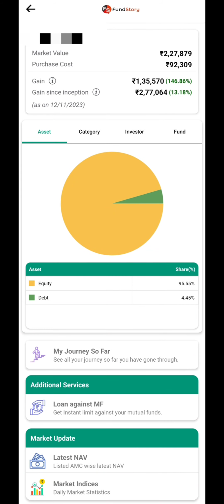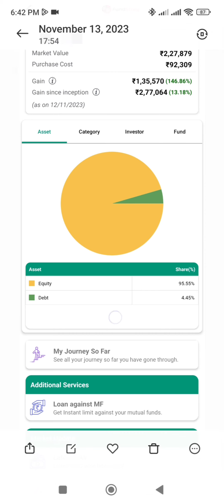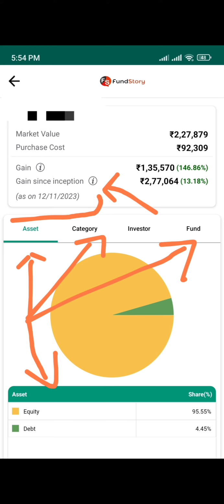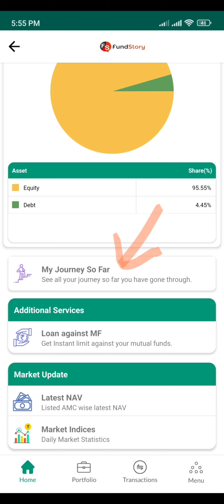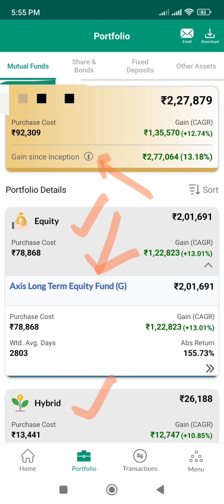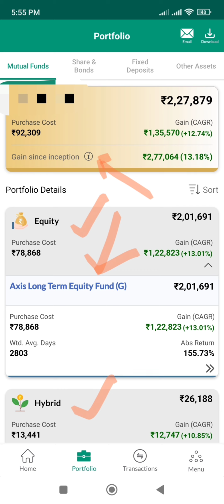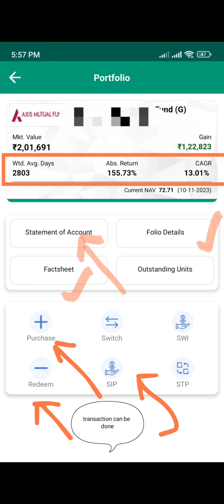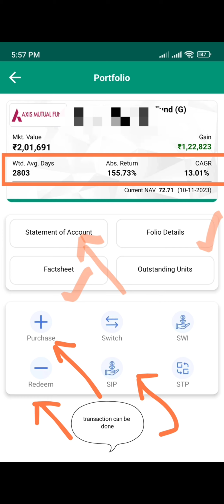Overview of Mint App (English)